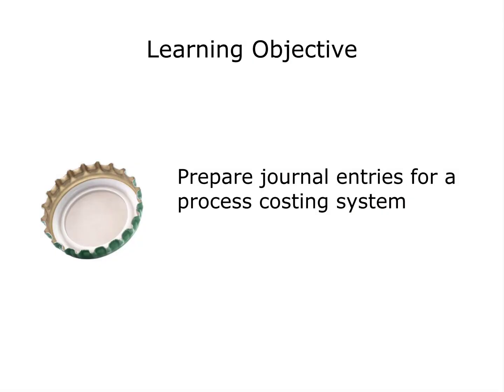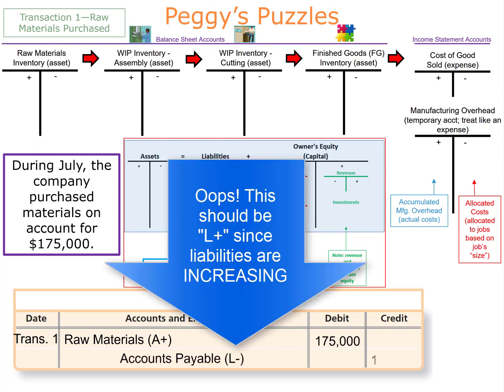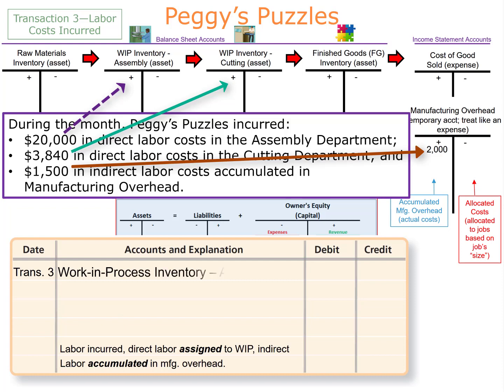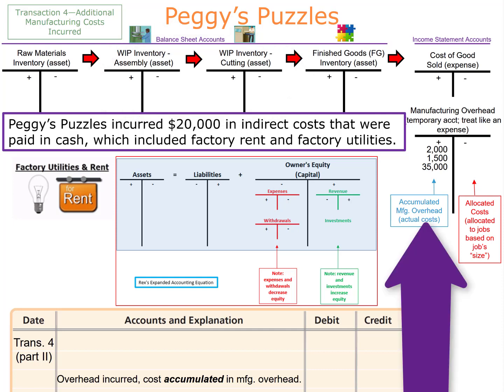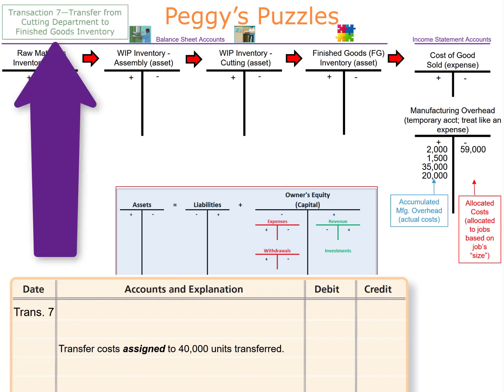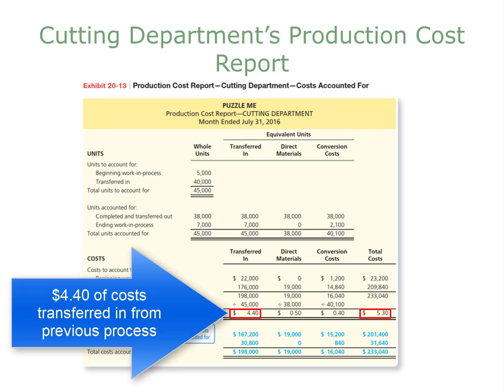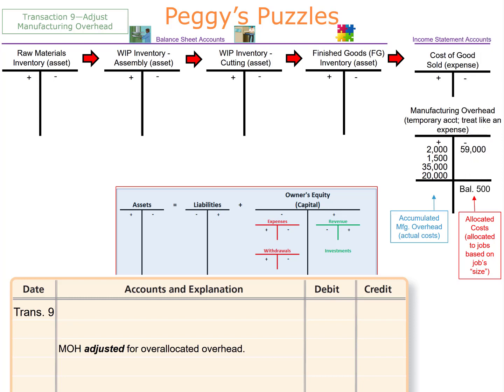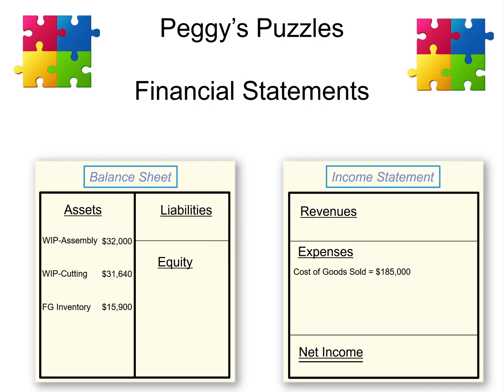Journal Entries for a Process Costing System